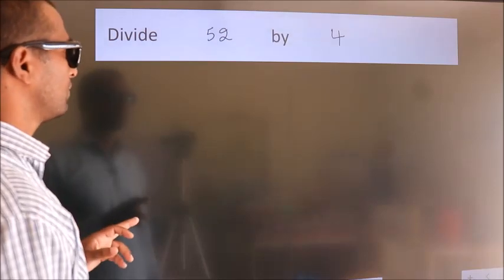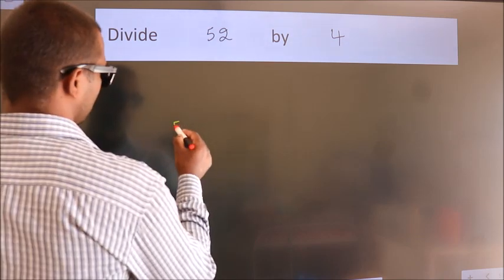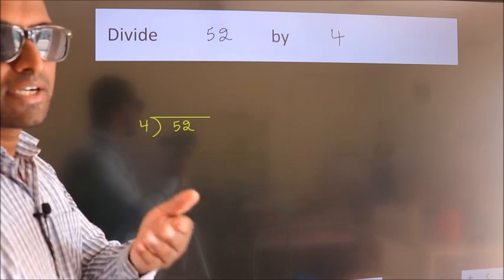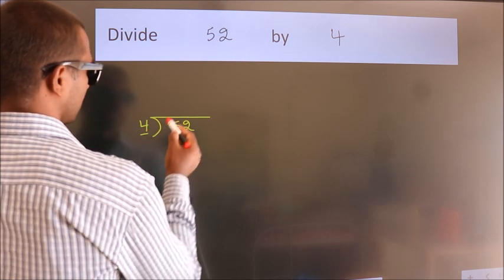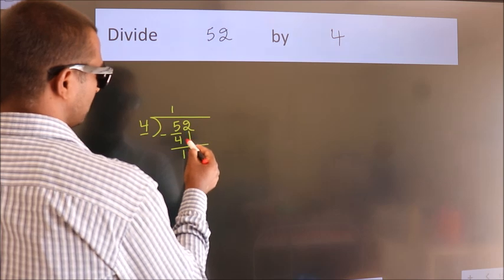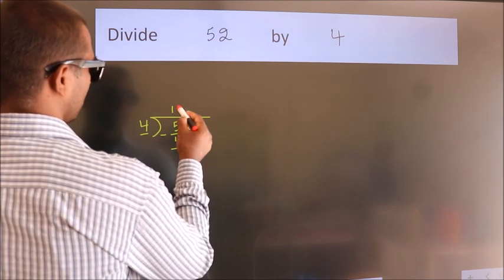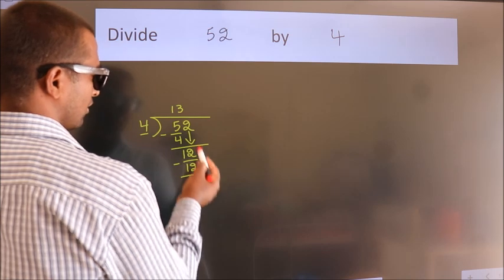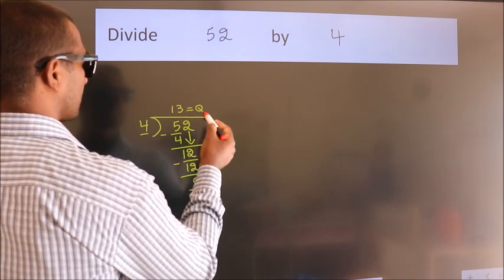Divide 52 by 4 Divide completely